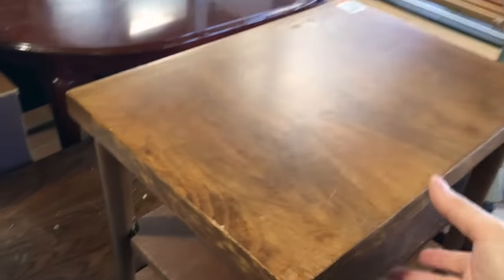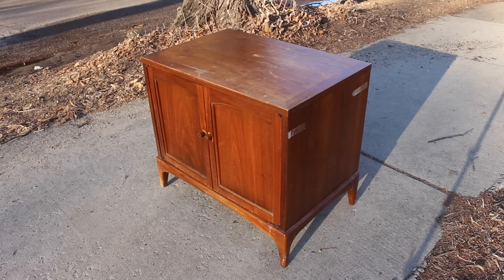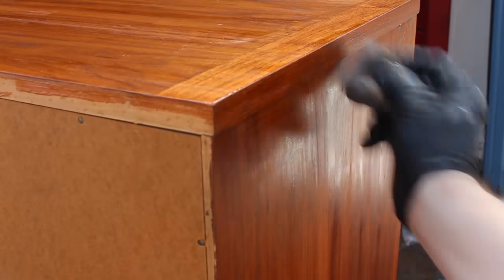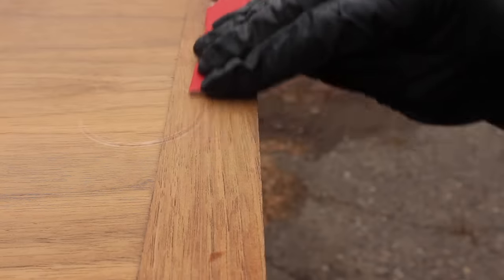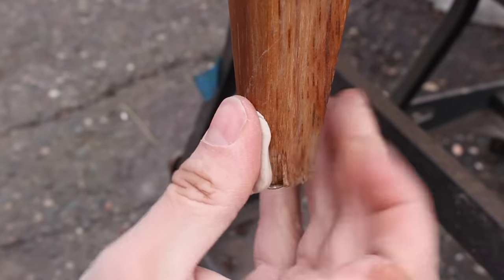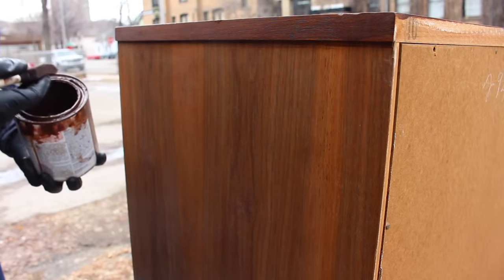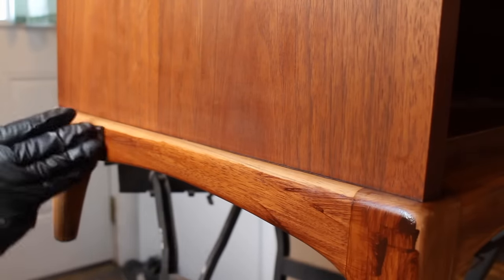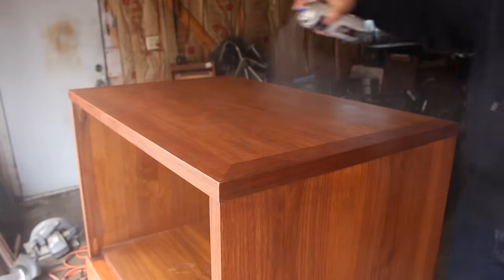Thrift Store Rescue #8 / Mid Century Furniture Restoration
Restoring a thrift store mid century cabinet.

If you would like to make a contribution to my channel please

Your contribution will help me to upload more videos, more often.